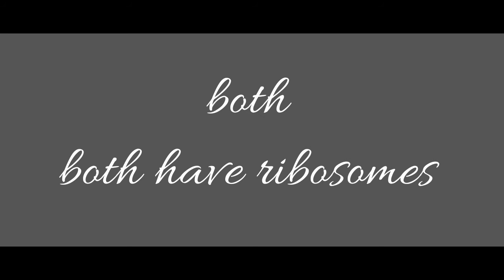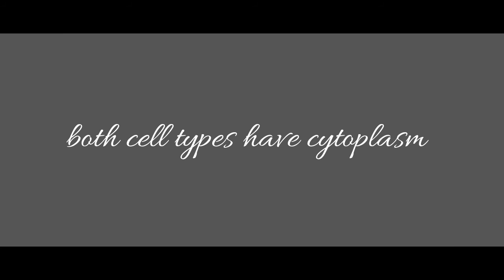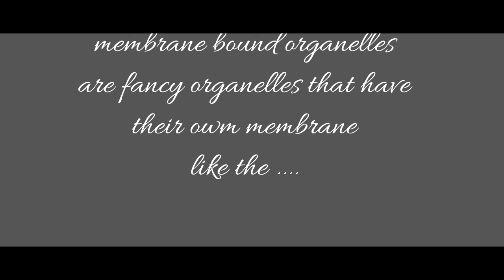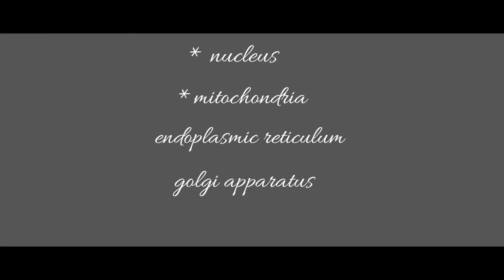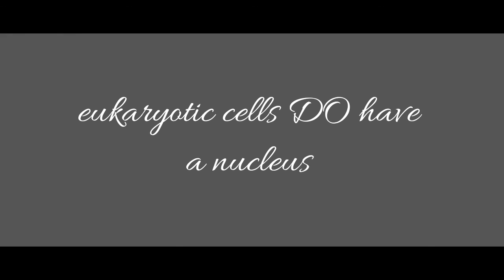Structural differences between prokaryotic and eukaryotic cells by: padero niña erica Bsn1A